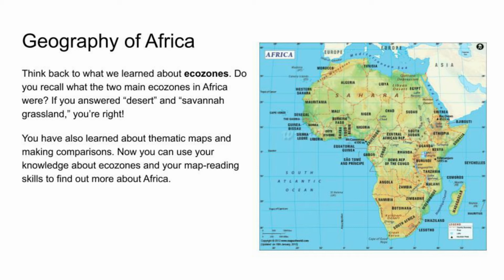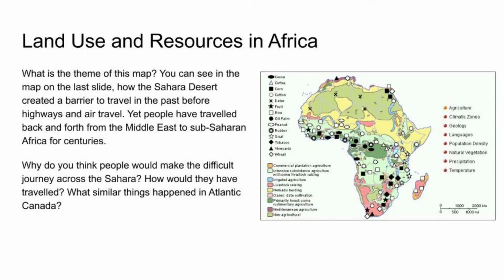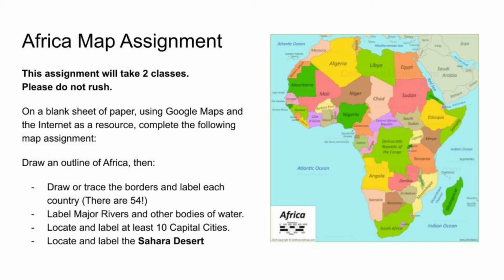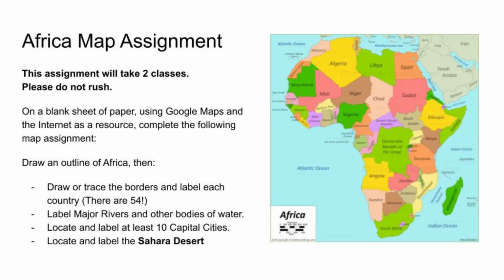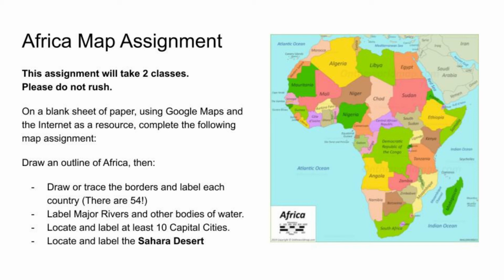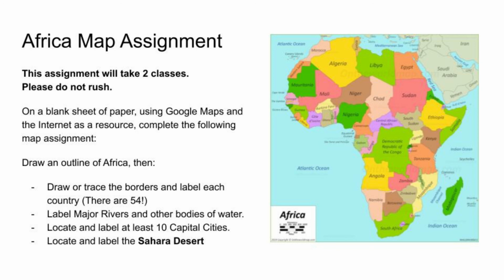Socials 7A - Lesson 6 - Africa Geography